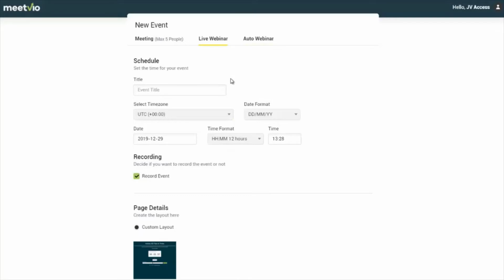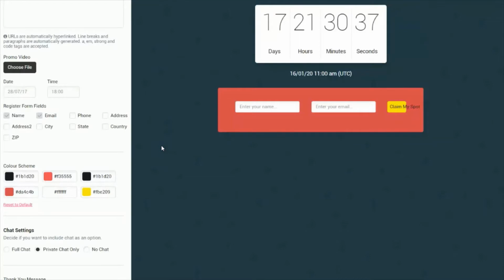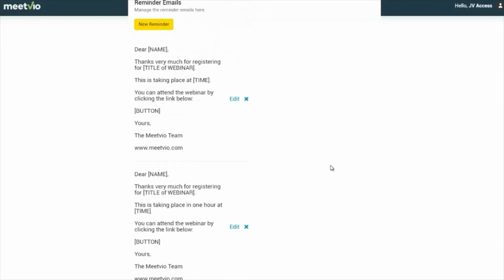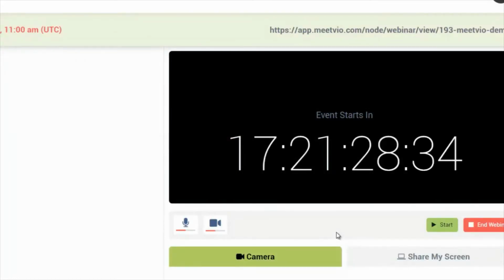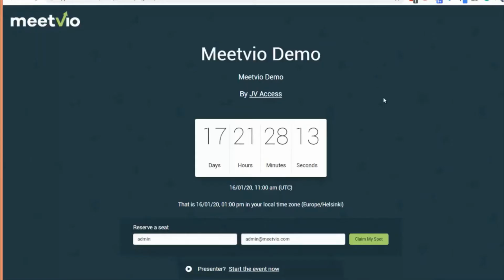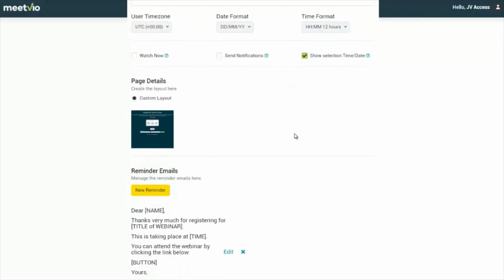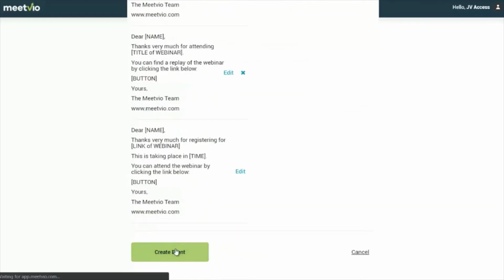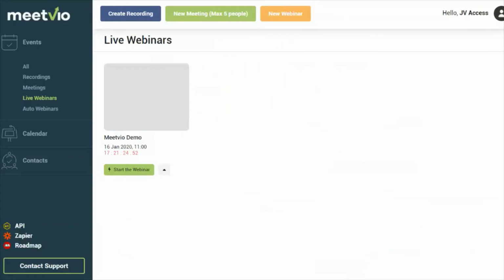Meetvio Evolution 2021 Review- All-in-one Meeting,Webinar&Autowebinar Platform -Feature Improvements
Meetvio is an all-in-one meeting, webinar, and autowebinar platform.
You have seen  that marketers  use  meeting platforms (like Zoom), or a webinar platform (like GoToWebinar) or an autowebinar platform (like EverWebinar). But ,now Meetvio comes with this Meetvio Evolution 2021 upgrade that you have never ever  seen on market. This is complete new Meetvio Evolution solution that allows you to run every kind of webinar for. business.
Mailvio’ll be  only Webinar Platform  you’ll  need.

Win a FREE Copy of Our Evolutionary Webinar Software
WEBINAR:THIS IS HOW  THEY DO IT: The Next Level All-In-One Webinar Platform